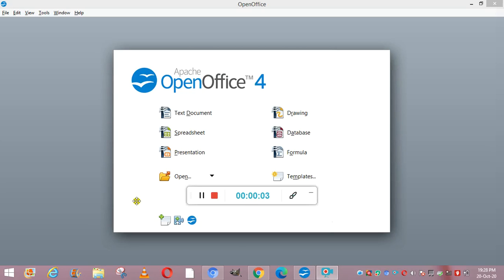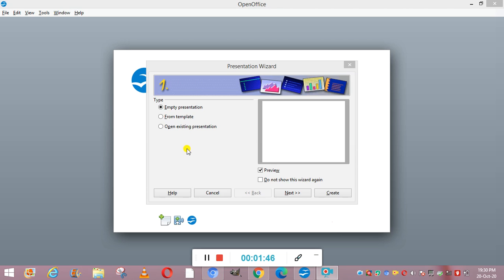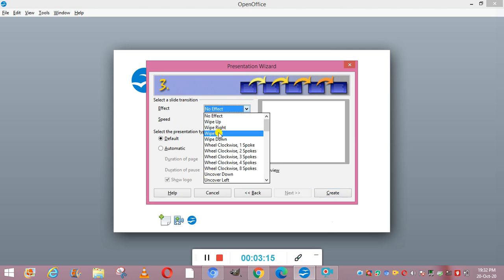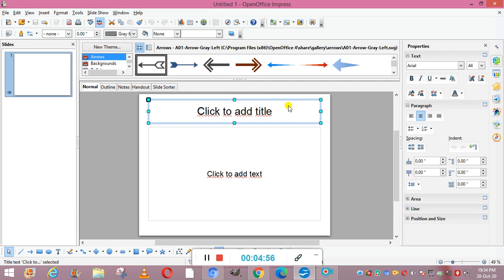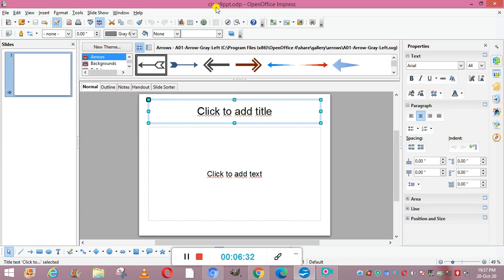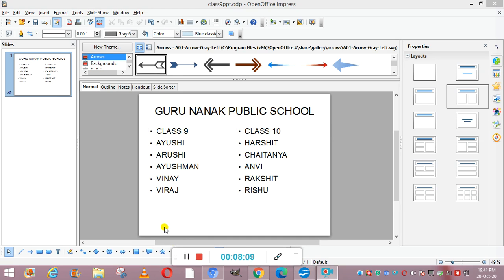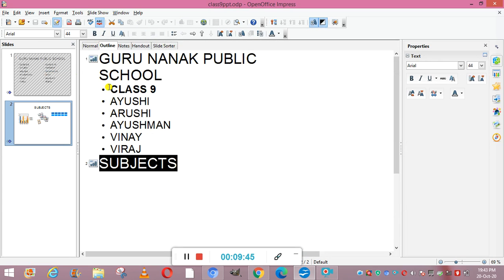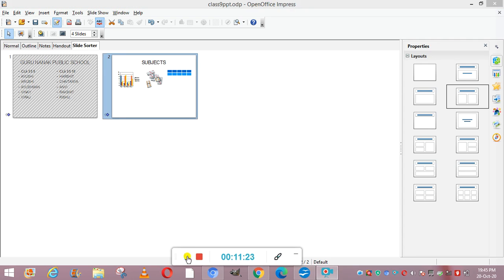Introduction to open office presentation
How to create presentation